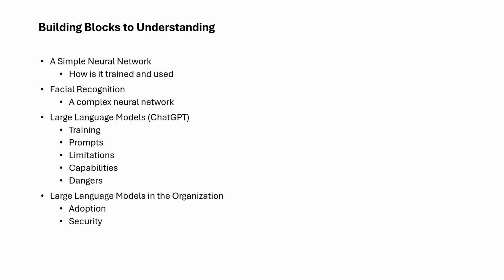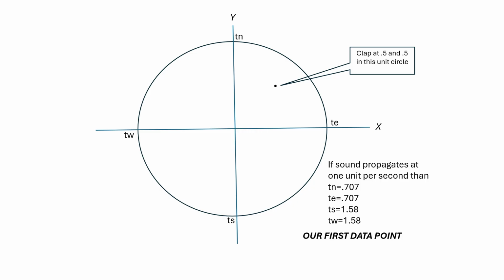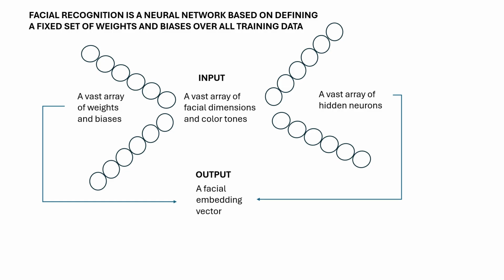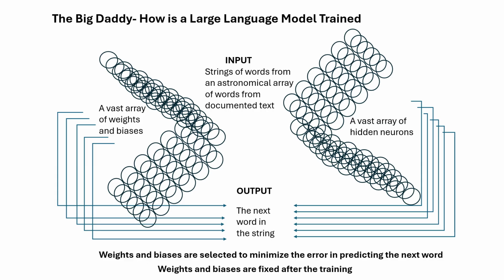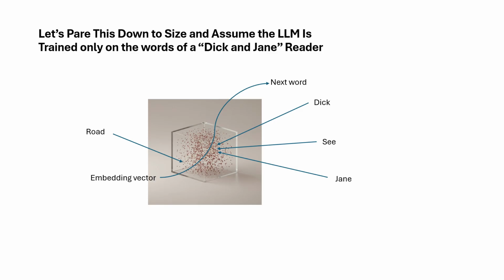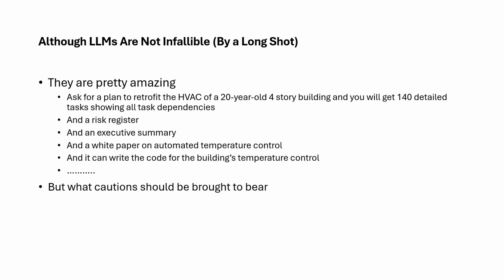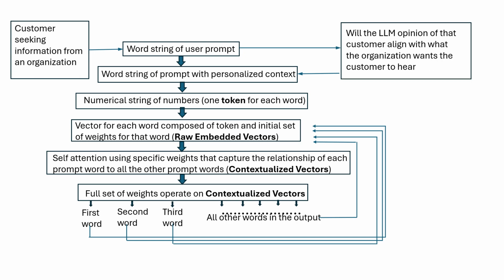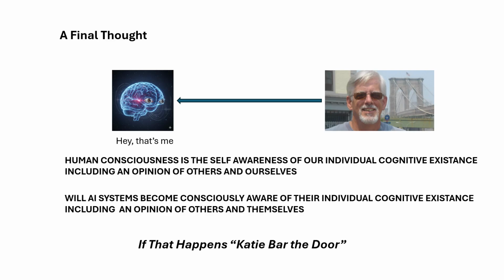neural network and LLM 4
Presents the logic of LLMs at a level useful to parents, teachers, and business professionals